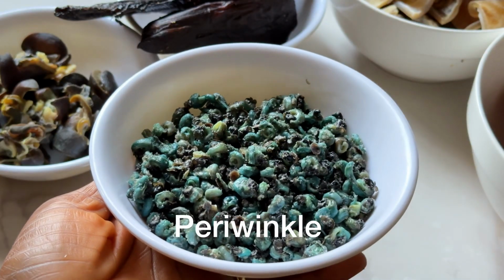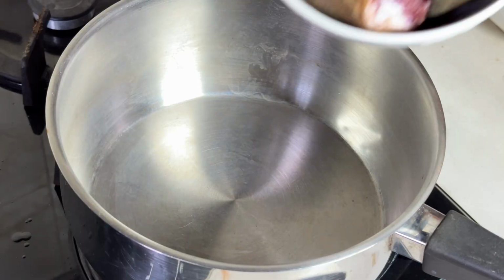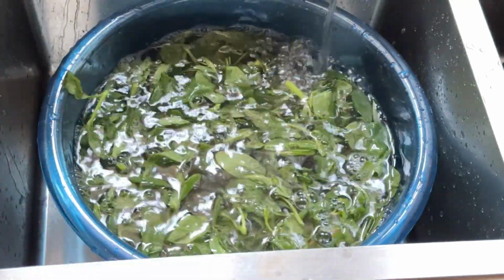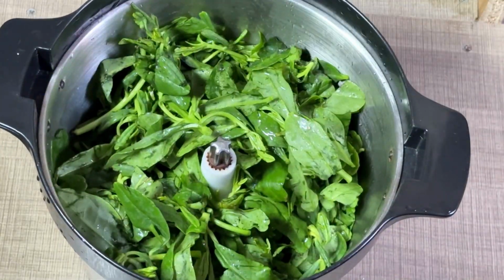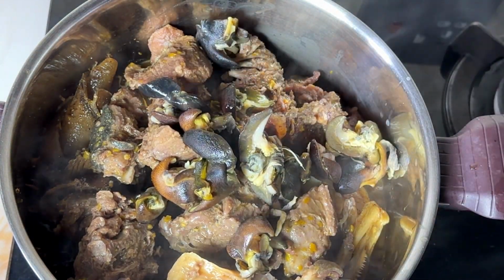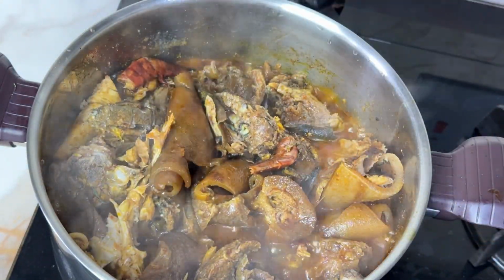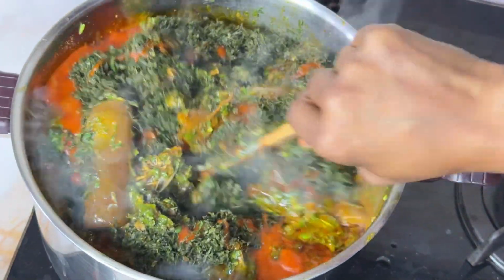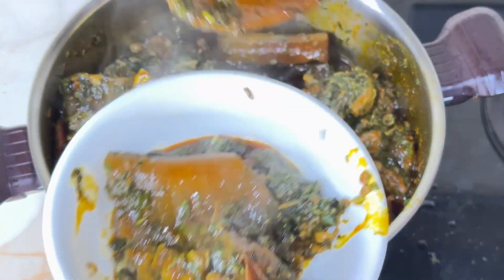How To Cook Afang Soup: A Step by step Guide To NIGERIAN AFANG SOUP RECIPE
Afang Soup is a popular Nigerian dish originating from the Efik people of Cross River State. This flavorful soup is made with Afang leaves (Gnetum africanum), water-leaf vegetables, and various meats and fish.

Ingredients:

- 2 cups of  of Afang leaves pound or blend
- 1 of bunch water leaf
- 1 kg beef
- 1 kg goat meat
- Stockfish( head part)
- snails
- periwinkle
- ground crayfish
- smoked fish
-cow skin
-palm oil enough
- dry shrimp or prawn
- salt
- ground Cameroon pepper
- fresh habanero yellow pepper
- pounded okpei ( locust bean)
-beef seasoning powder